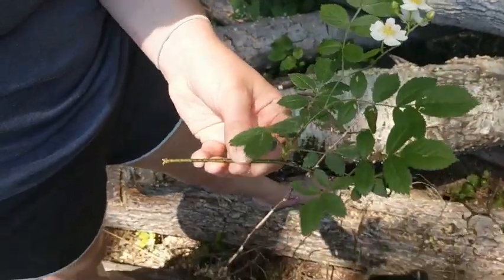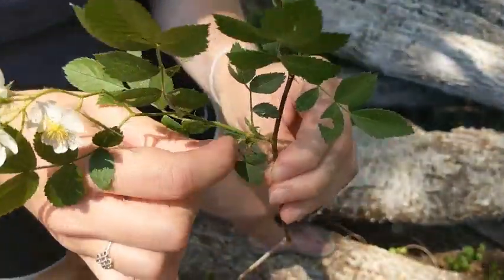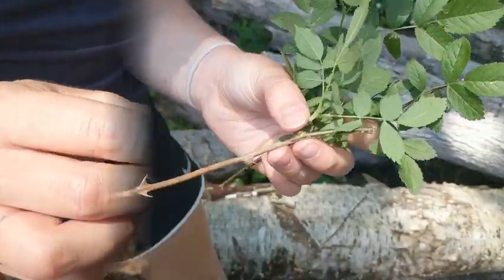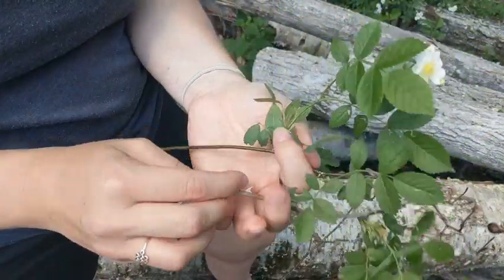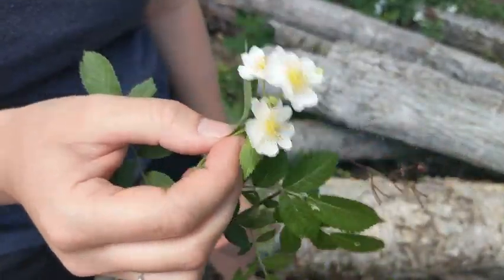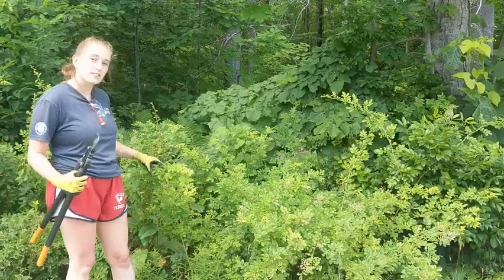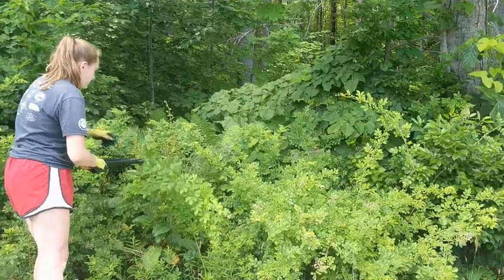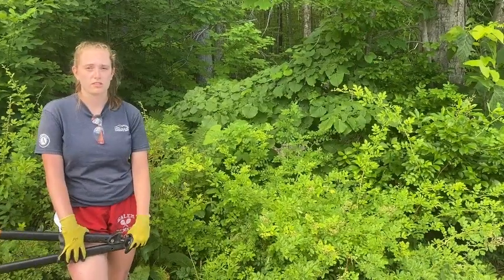Meet an Invasive Species: Multiflora Rose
Learn from LRCC member, Rachael, as she introduces us to the identification and removal of Multiflora rose. Get involved by joining us on our volunteer invasive species removal days